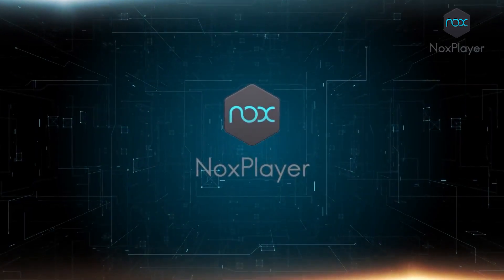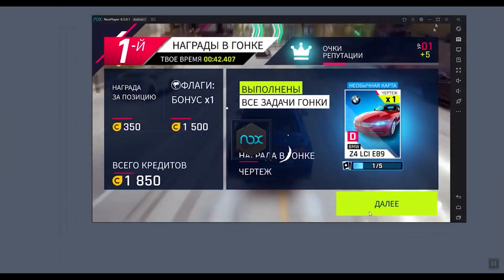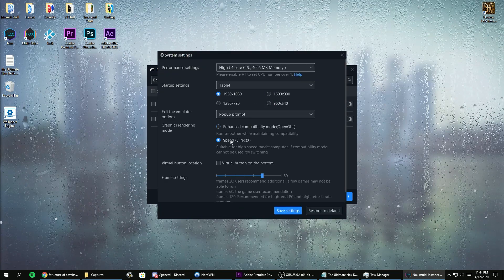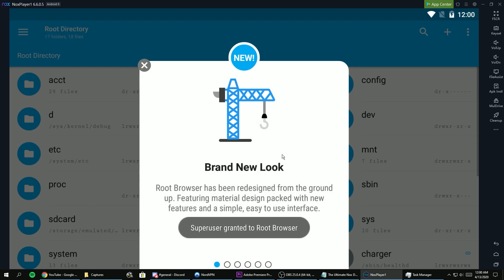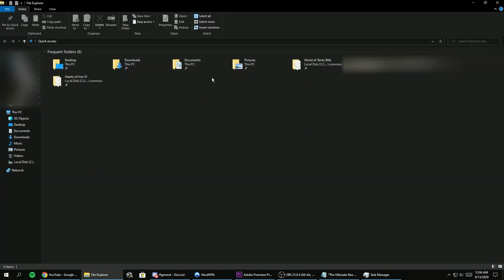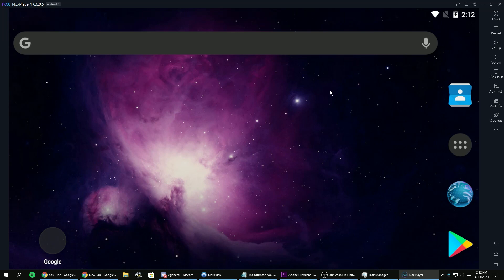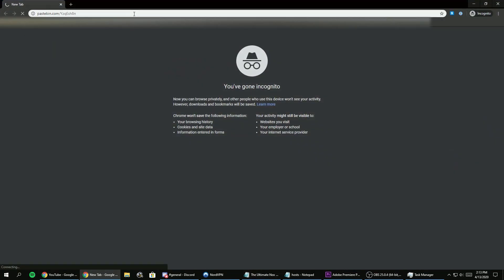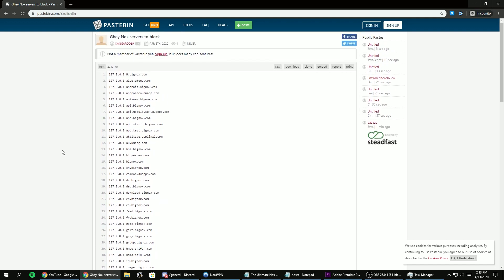The Ultimate Nox Debloating Guide (7.0.2.0)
Remove all the ads that Nox throws at you while still being able to enjoy its great features!

- This is a random discord server for random fun, *this server is not for my channel*, therefore, please do not ask for support!

0:00 Introduction
0:43 Part One - Debloating
3:18 Part Two - Blocking Shady Servers
4:45 End / Outro